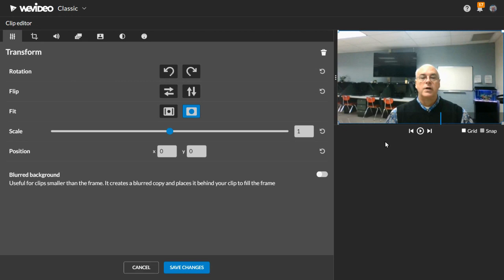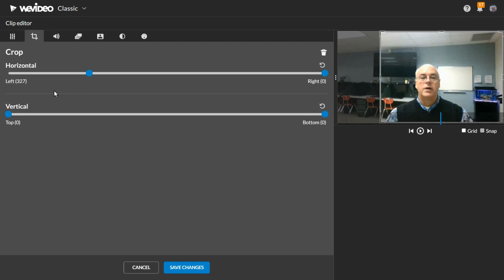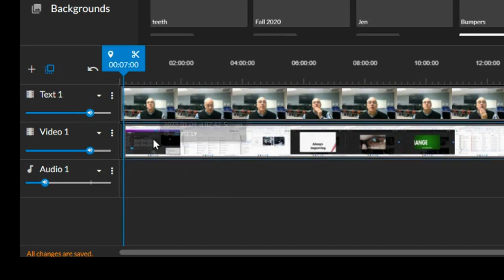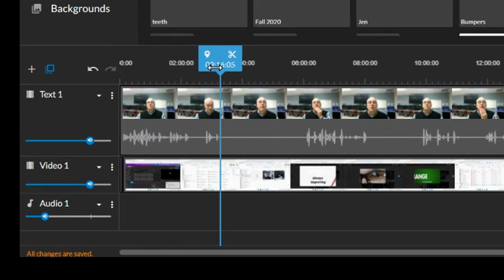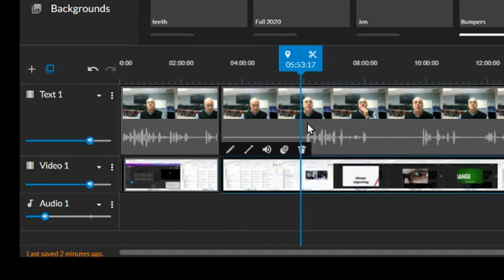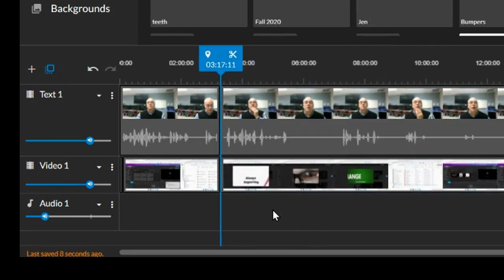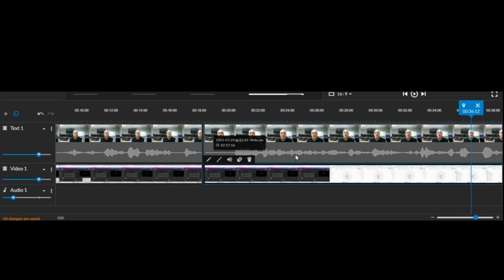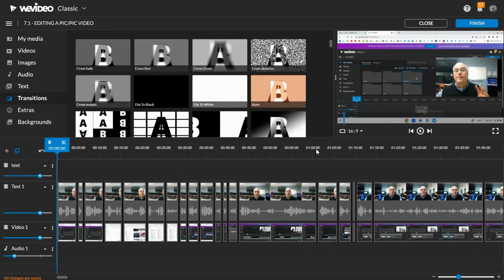7.1 Editing Picture in Picture Videos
Part 1 - Editing the Webcam clip
Part 2 - Editing 2 videos at once